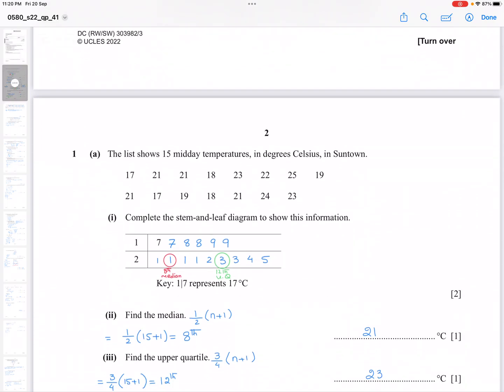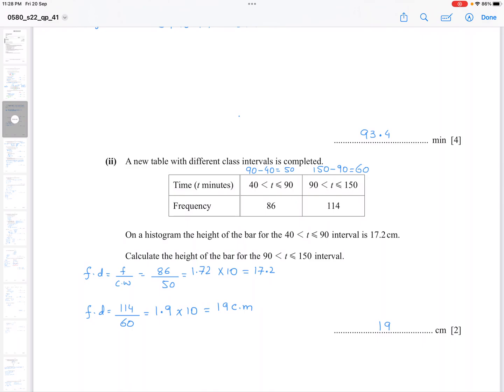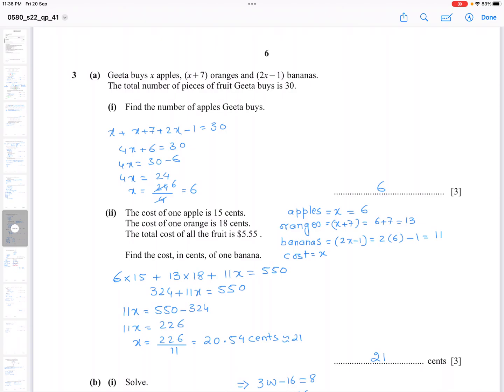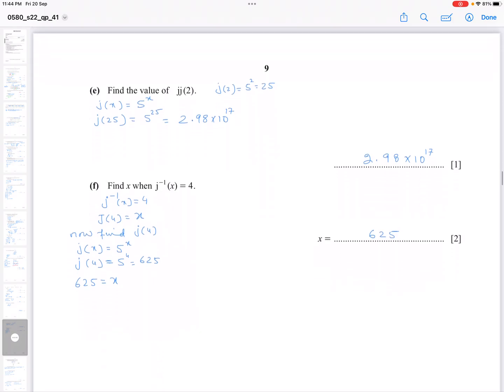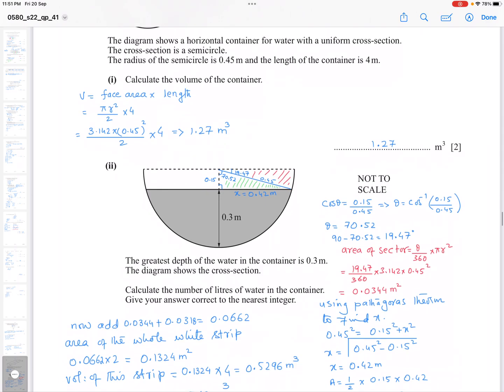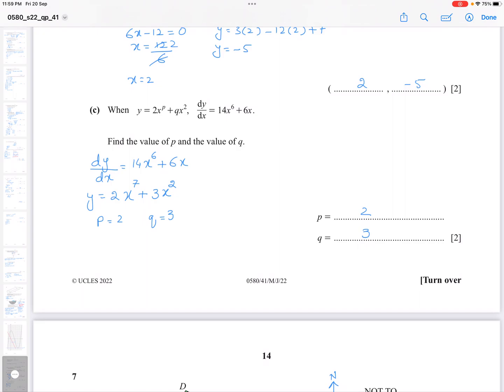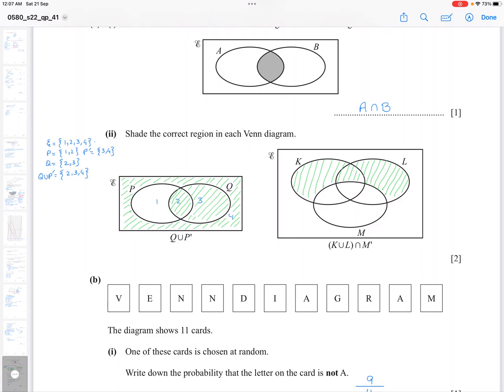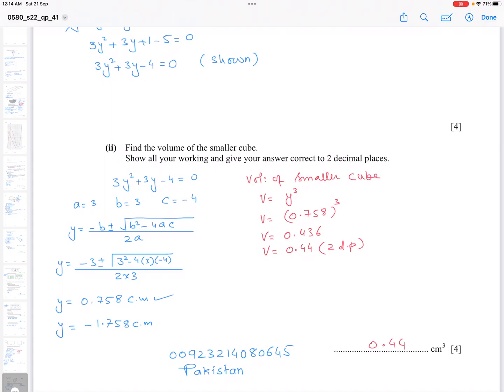0580/P41/may/june/2022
IGCSE extended O levels math